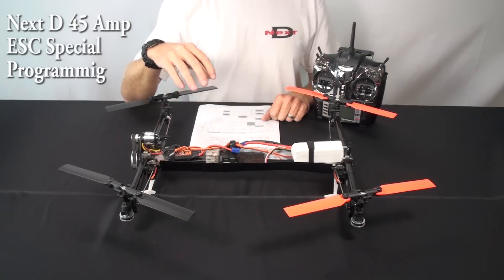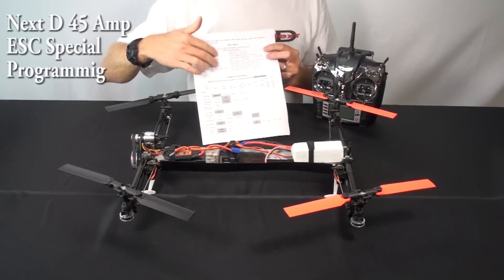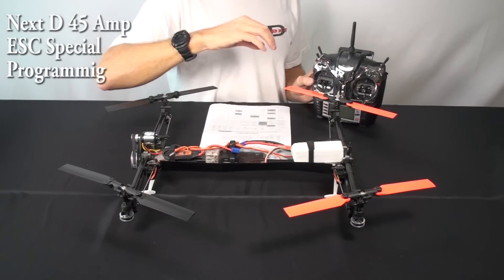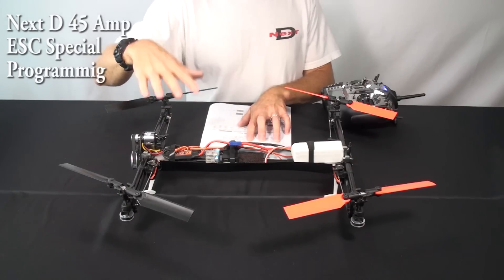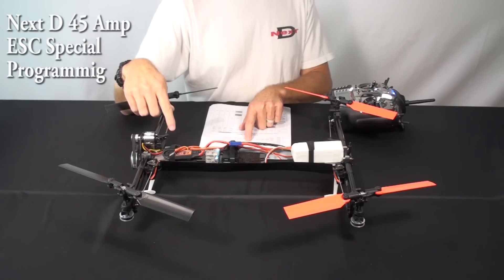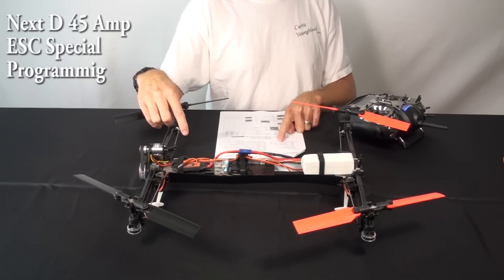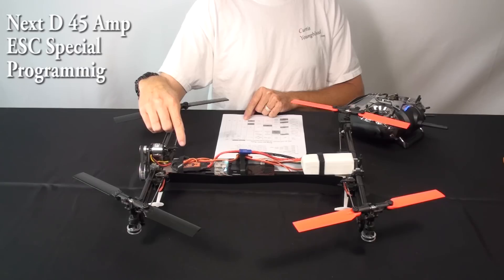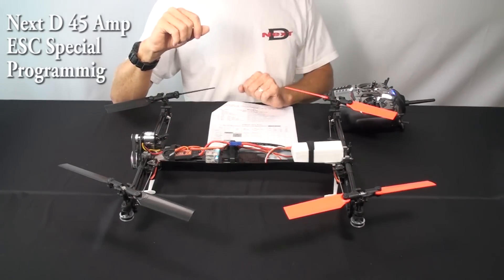Stingray 500 Setup Vid# 17 - Next D 45 Amp ESC Special programming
Next D 45 Amp ESC Special programming